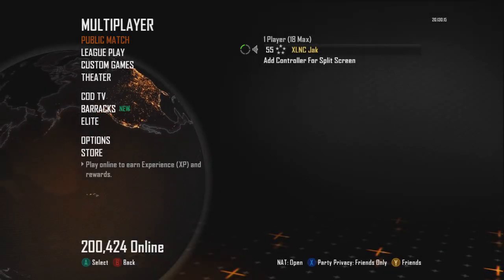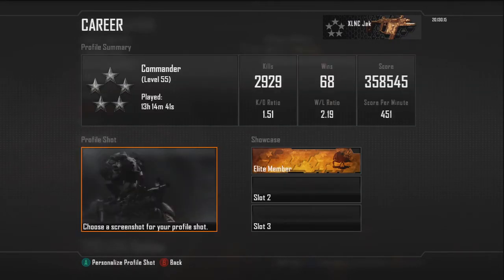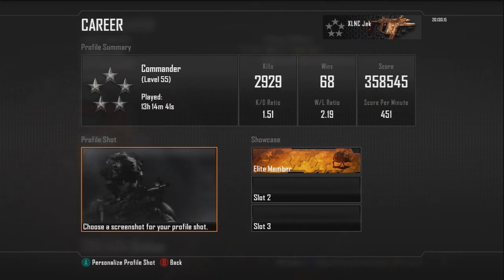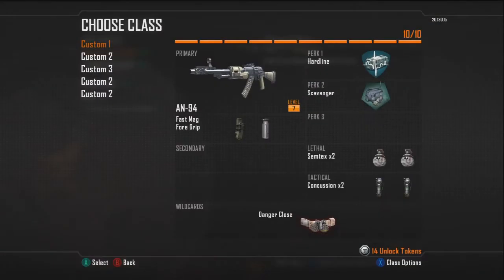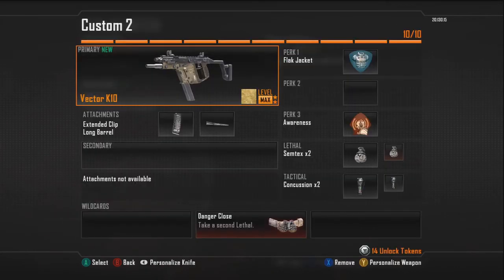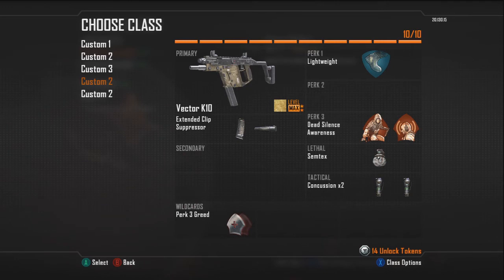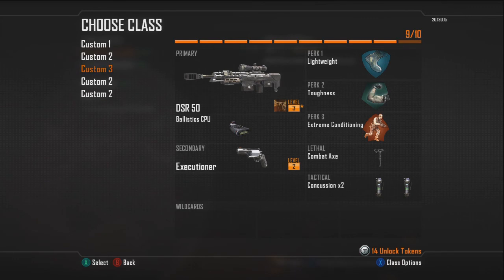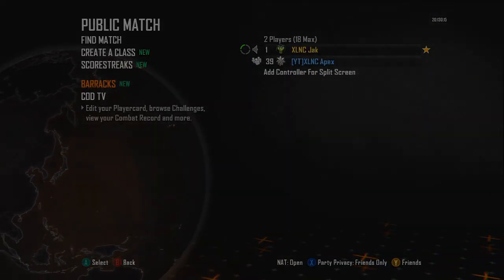The Prestige Diaries: Episode 1 | Call Of Duty Black Ops 2 Prestige Mode!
CHECK OUT THE DESCRIPTION!

Our last few videos have struggled to get likes, can we change that here and get 20? (:

This is a new series I'll be doing for Black Ops 2. I'll be posting my combat record at the end of each prestige as well as my Pick 10 Class setups and occasionally my Call of Duty Elite stats.

I decided to keep thinks simple for episode 1 but if you would like me to cover anything else and show some more stuff suggest in in the comments below. -- Jack